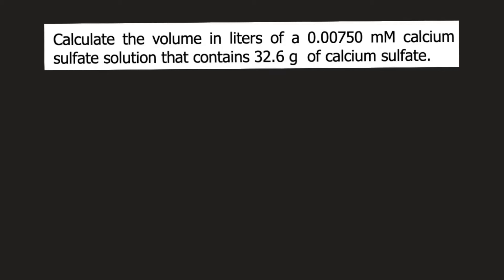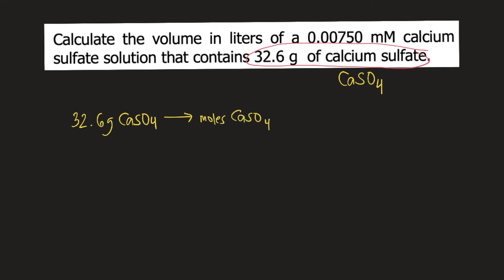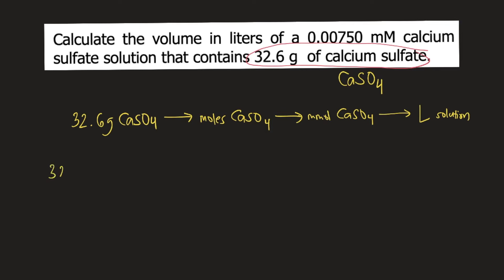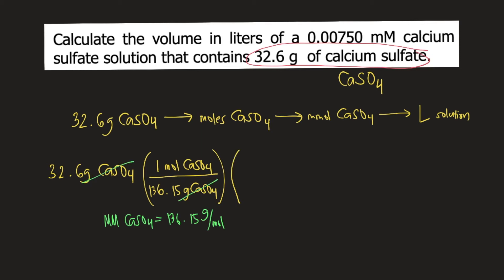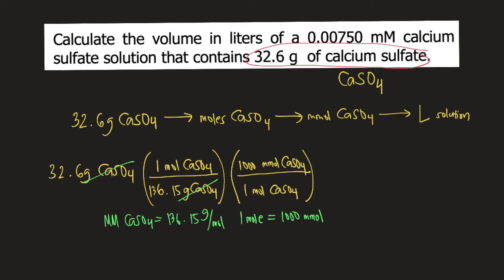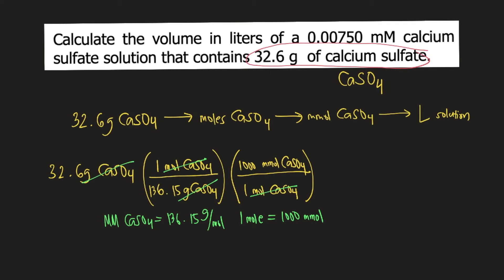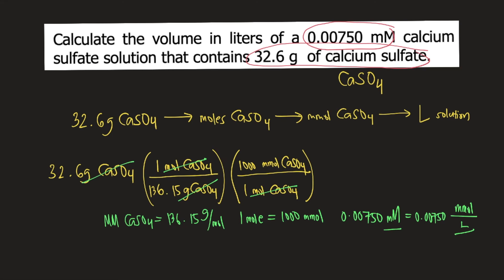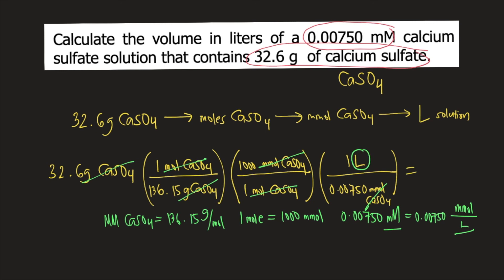Calculate the volume in liters of a 0.00750 mM calcium sulfate solution that contains 32.6 g of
Calculate the volume in liters of a 0.00750 mM calcium sulfate solution that contains 32.6 g  of calcium sulfate.